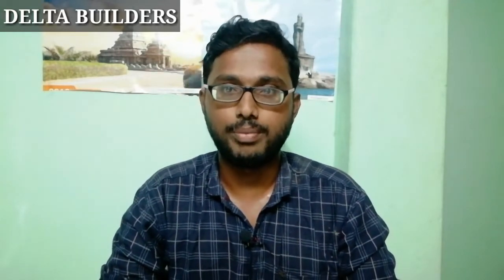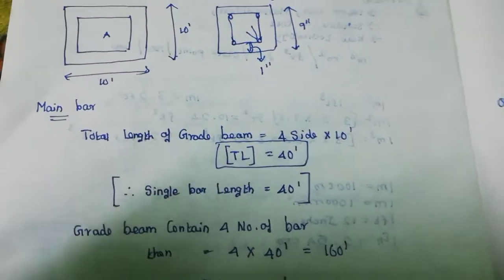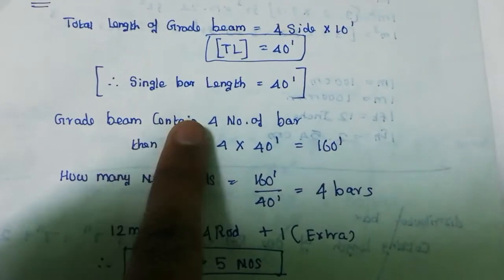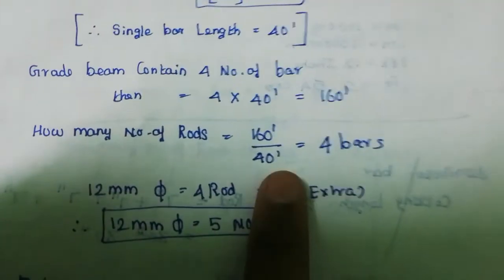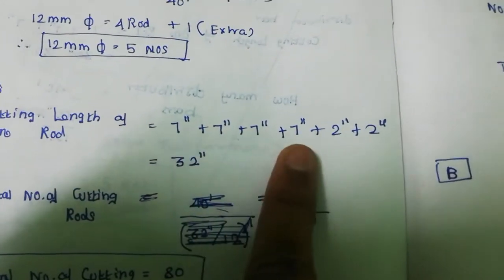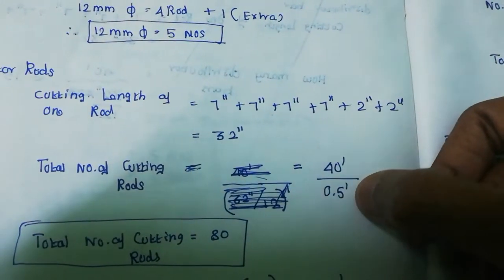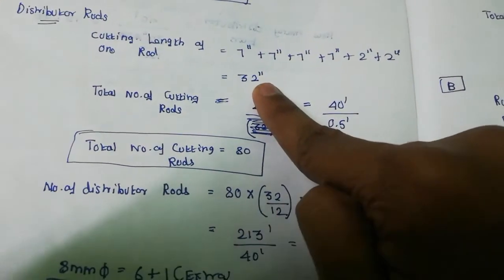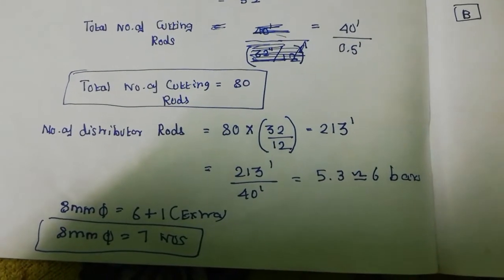GRADE BEAM STEEL CALCULATION TAMIL | Delta builders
In this video i said how to calculate the grade beam plinth beam roof beam steel calculation tamil